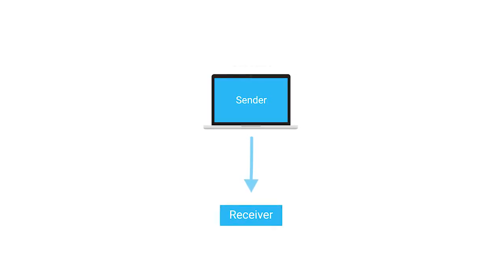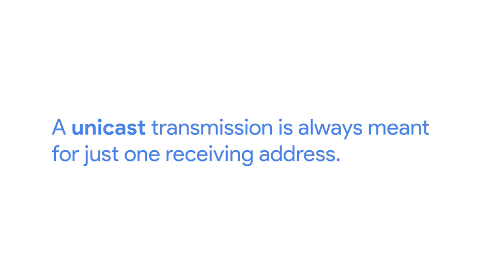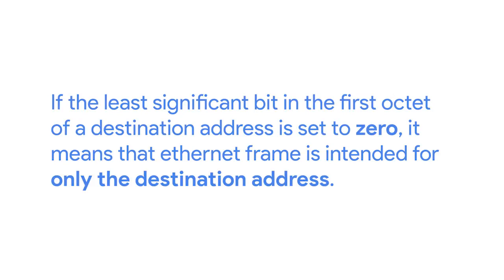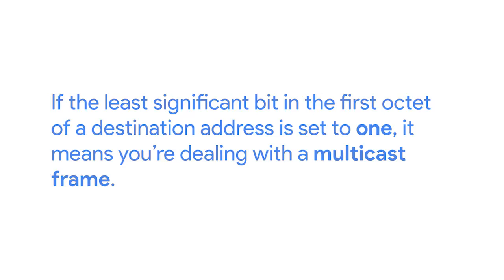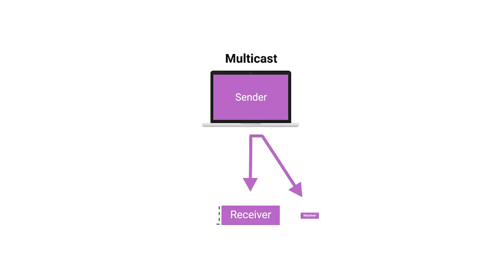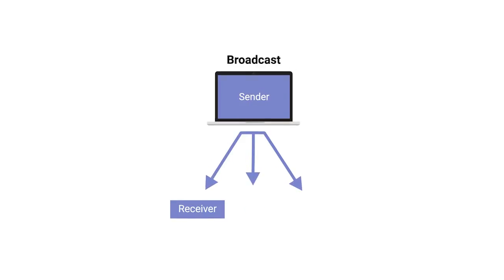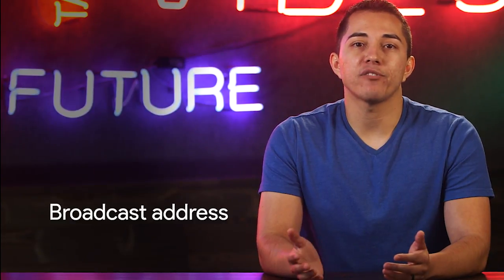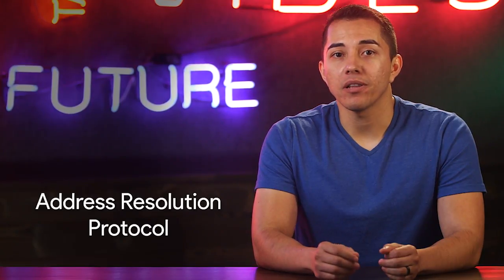Unicast, Multicast, and Broadcast - Bits and Bytes of Computer Networking from Grow with Google #13